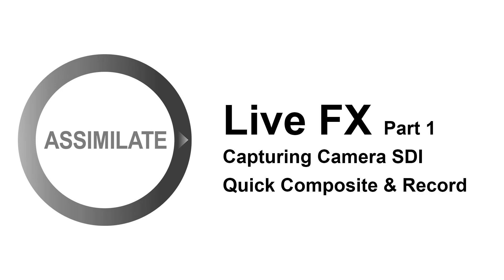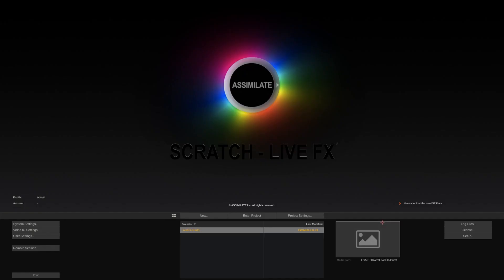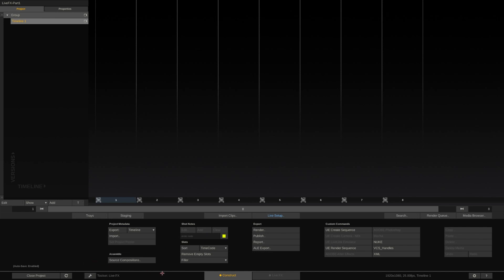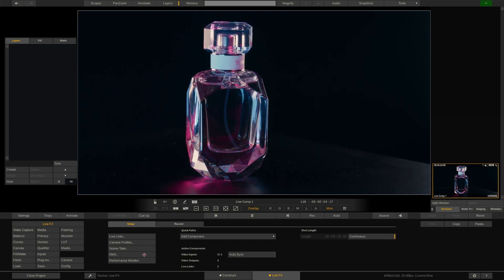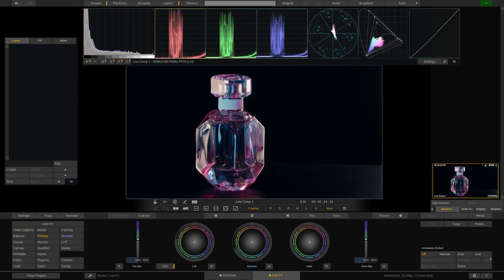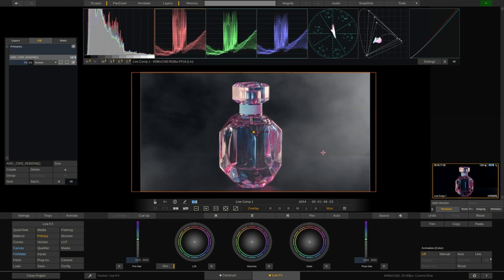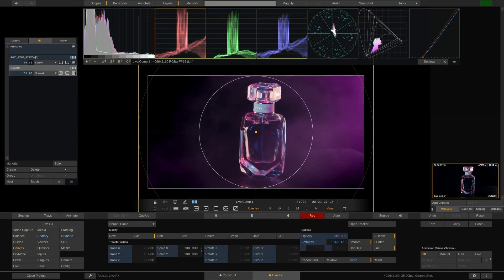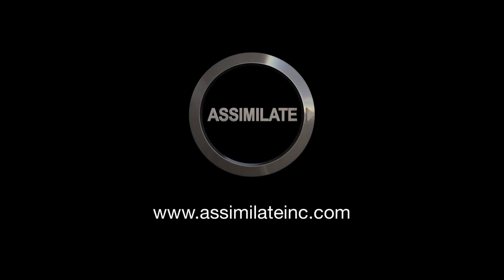Assimilate Live FX - Green Screen: Capturing SDI, Quick Composite & Record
In this video we'll show you how to configure your SDI input & output, do a quick composite and record everything to file.